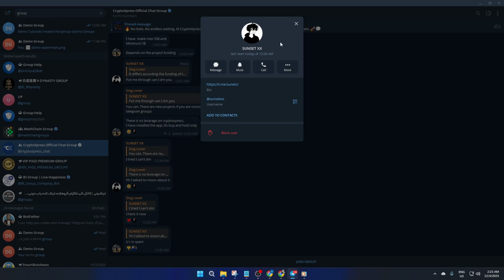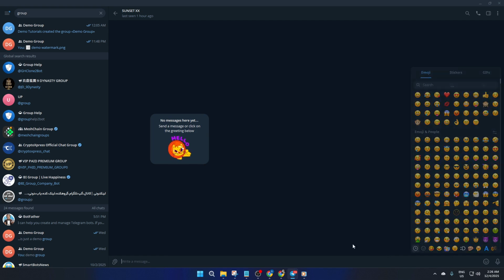How To Dm A User In A Telegram Group (Step-By-Step)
Learn the most efficient way to message someone directly from a group chat on Telegram. This tutorial simplifies the process of finding group members and starting a private conversation without needing their phone number.

In this video, you'll learn how to:
✅ Open group member lists in Telegram
✅ Locate specific users within a chat
✅ Start a private DM from a group message
✅ Send direct messages without a phone number
✅ Manage privacy settings for group DMs
✅ Navigate the Telegram interface quickly

This guide ensures you can connect with other community members privately and securely. Master these Telegram communication tips to streamline your networking and messaging experience.